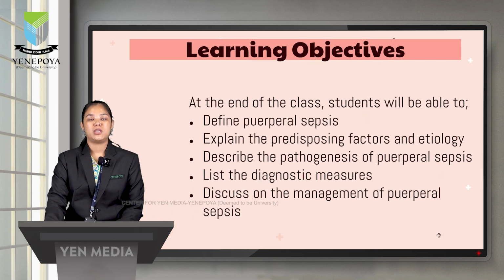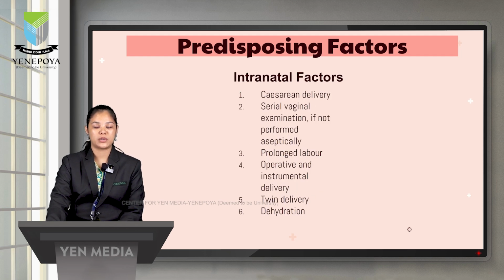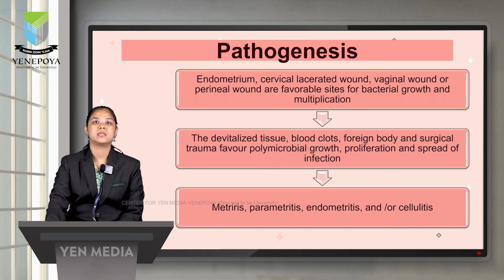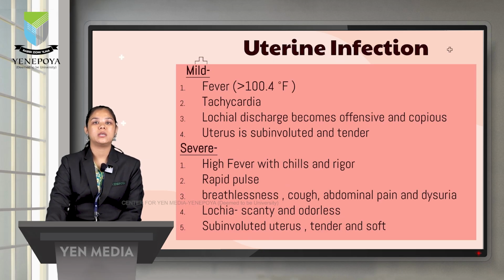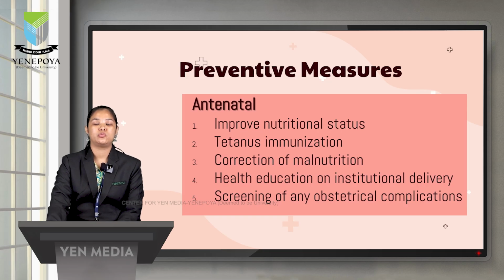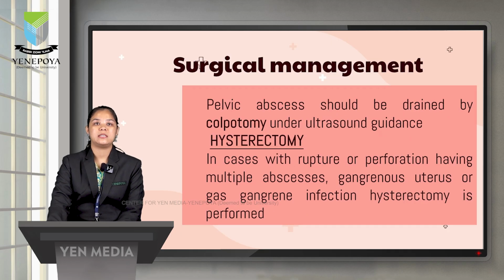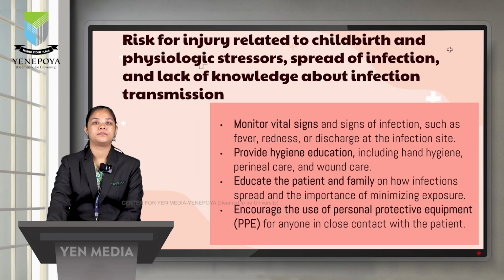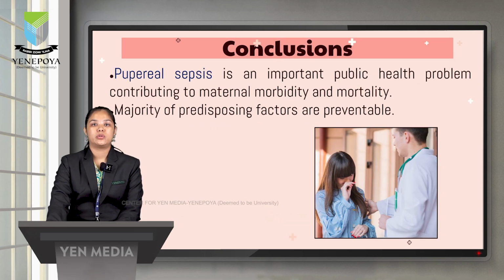Puerperal Sepsis | OBG Nursing | Yenepoya Nursing College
Puerperal Sepsis

By: Ms. Chime Dolkar
Lecturer
Department of OBG Nursing
Yenepoya Nursing College